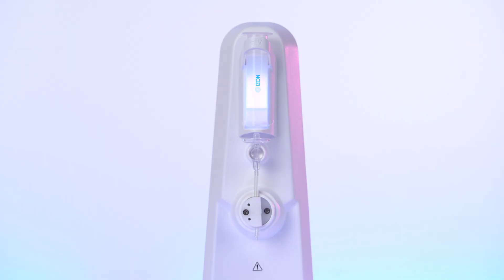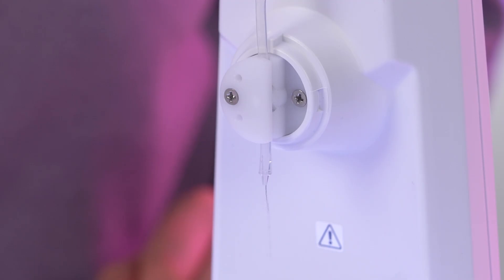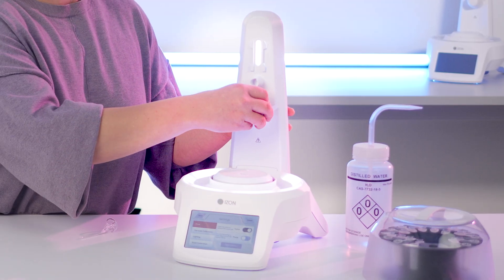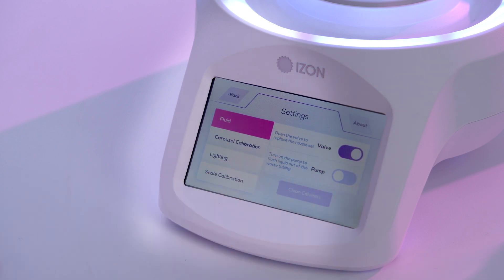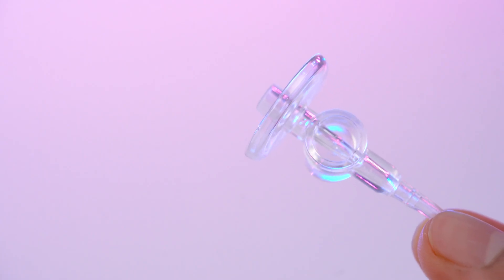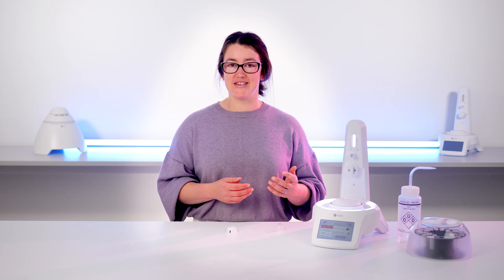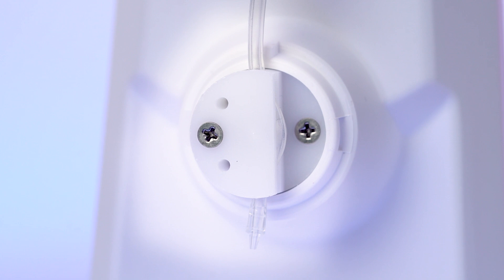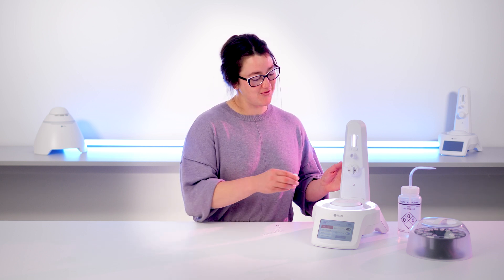How to Attach the Nozzle Set to Your AFC: A Step-by-Step Guide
Learn the essential steps of attaching the Nozzle Set to your Automatic Fraction Collector. Michele Trott (PhD) explains the importance of the Nozzle Set and shares tips for installation.

For additional guidance and imagery, refer to your AFC V2 user manual, and/or visit the support portal to reach out to the team for assistance.

For recommendations on how frequently to change the Nozzle Set,

Timestamps:
00:00 – Function and location of the nozzle set and valve
01:06 – Replacing the nozzle set in future
01:30 – Removing the pinch valve cover and opening the valve
01:52 – How to handle a common valve quirk
02:17 – How to attach the nozzle set
02:43 – Checking correct placement: a visual check
03:17 – Checking correct placement: valve control
03:34 – Replacing the pinch valve cover
03:42 – Wrapping up and where to find more support